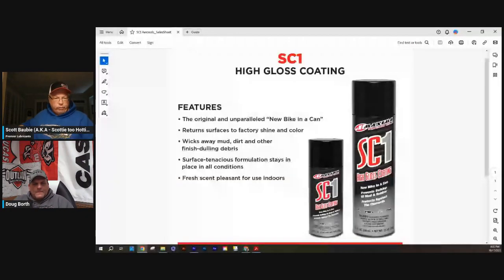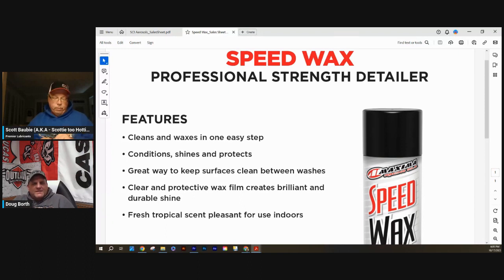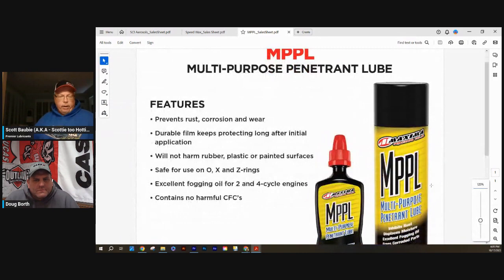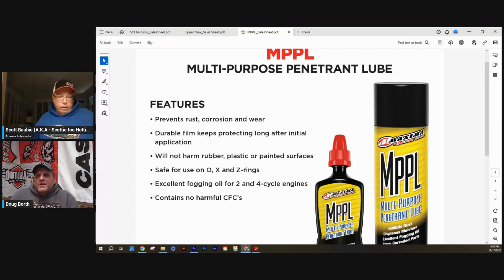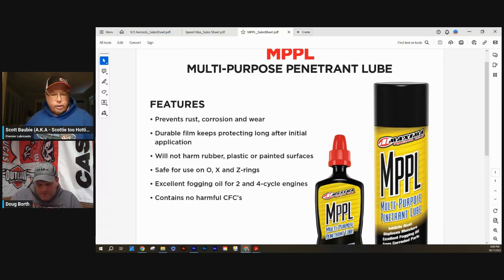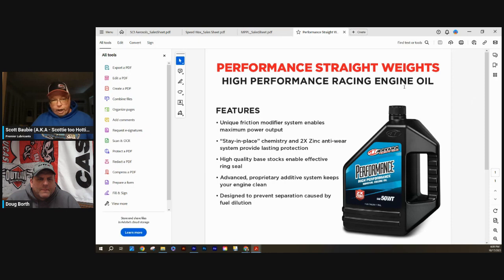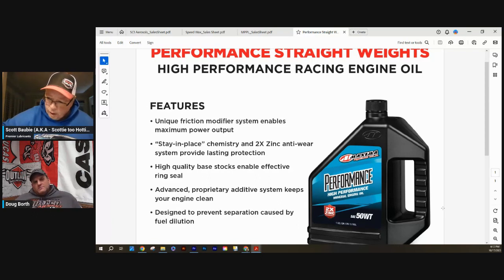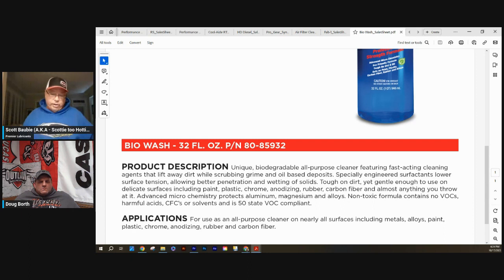Live with S2H Talking about all Premier Lubricants Products